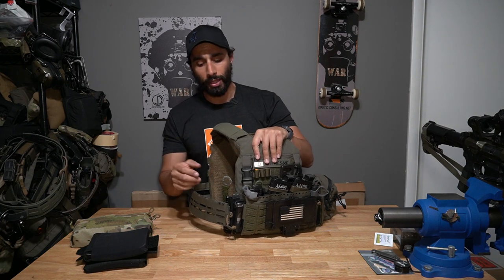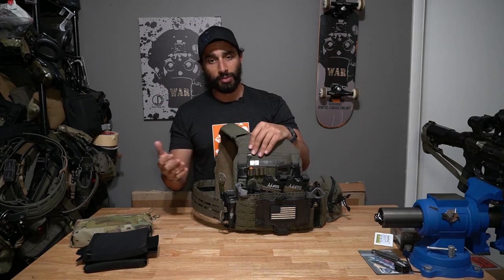Plate Carrier Update 2023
Just an update on my Plate Carrier. Enjoy.

Agency Arms - MOCHABEAR10
Armordillo Concealment - MOCHABEAR
Bigtex Outdoors - MOCHABEAR
Cobalt Kinetic - MOCHABEAR10
Defense Mechanisms - KINETIC
Modern Outdoor Adventures - MOCHABEAR
Noisefighters - MOCHABEAR10
Noisefighters NVG Products - MOCHABEAR5
Rosco Manufacturing - MOCHABEAR10
Shooting Surplus - MOCHABEAR
Steel City Ammo - MOCHABEAR
US Elite Gear - MOCHABEARACTUAL